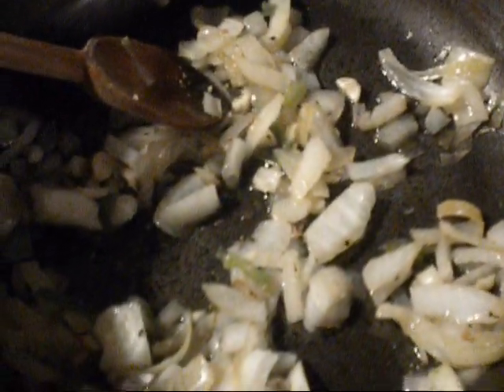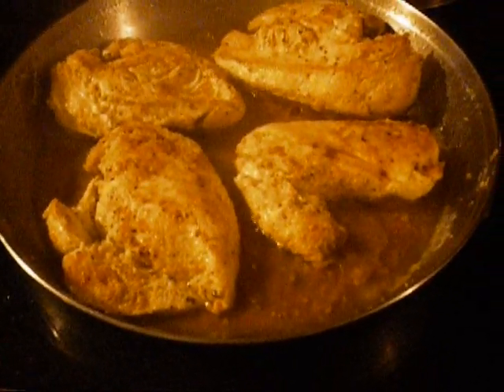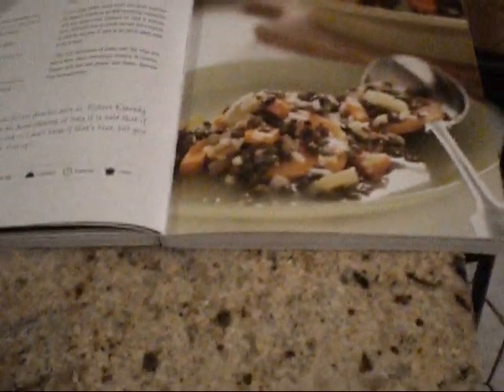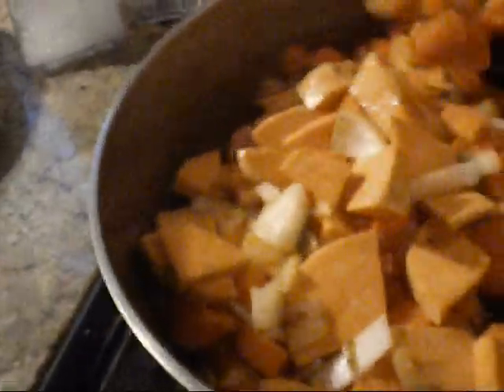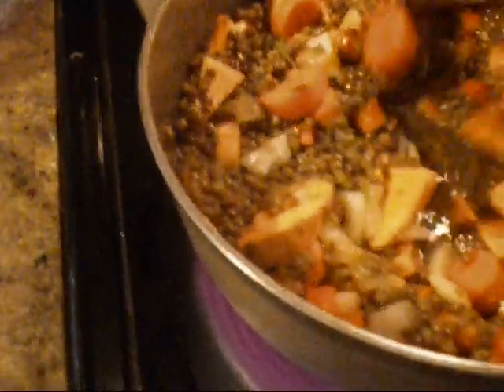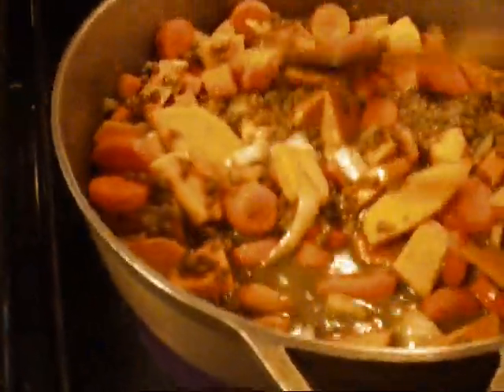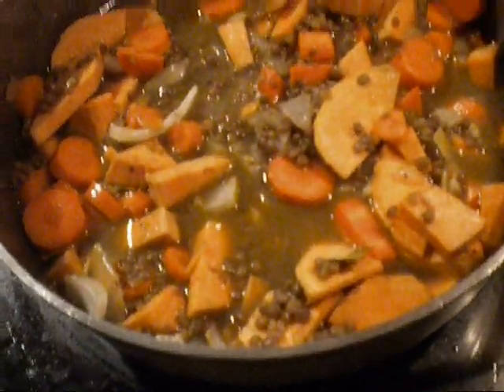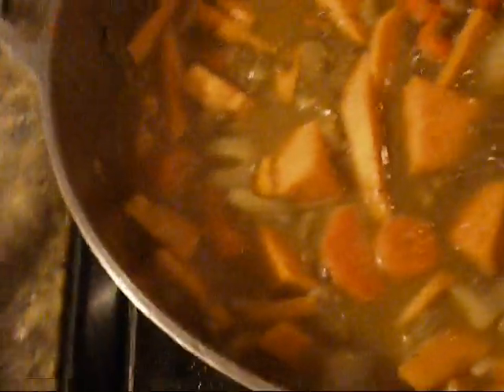043: Moroccan Chicken and Lentil Stew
i hope you enjoy, Blessed Be. make a red wine vingerette for the chicken with 2 tbspn of red wine vingerette2 tspn cumin, ground cinnamon, mix well and pour over the chicken before serving.